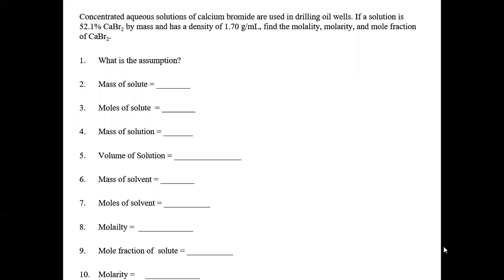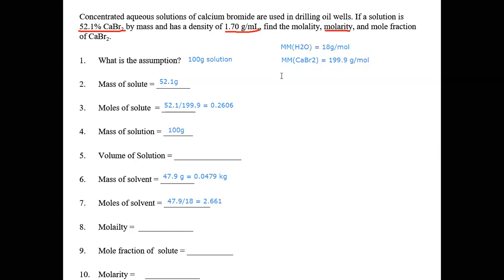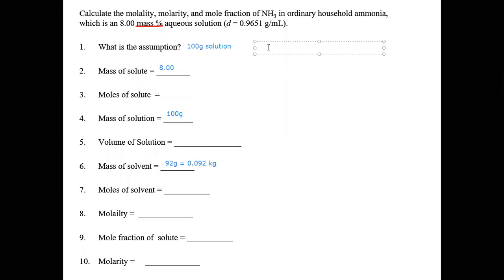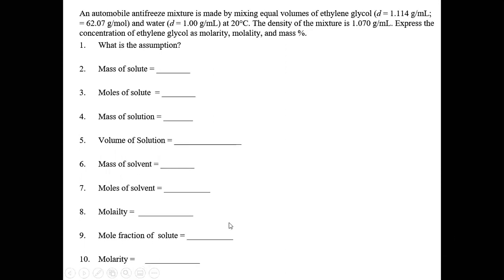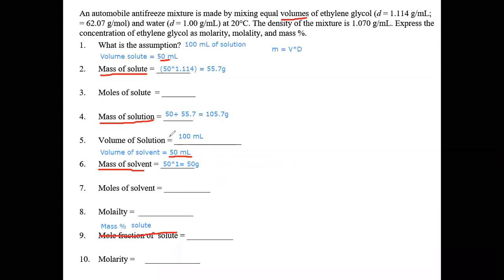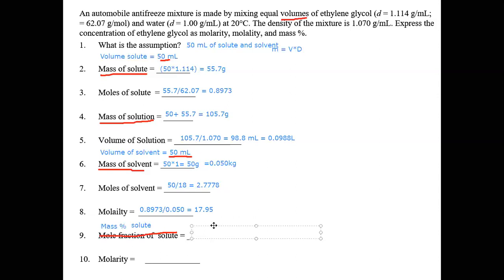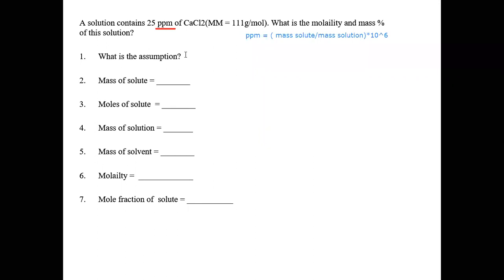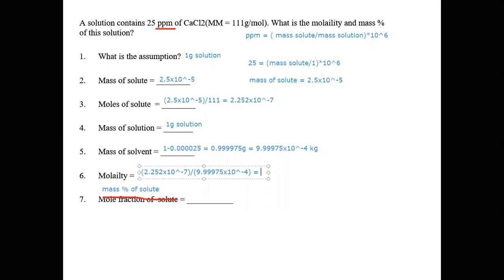GCII - Converting units of concentration Part 2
This video lecture shows how to convert mass%, volume/volume, and ppm to other units of concentration.